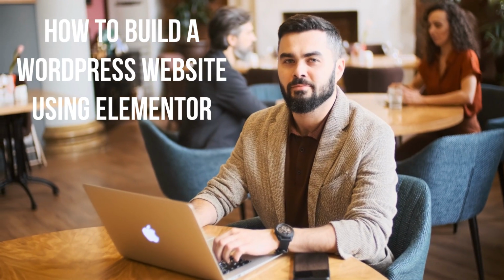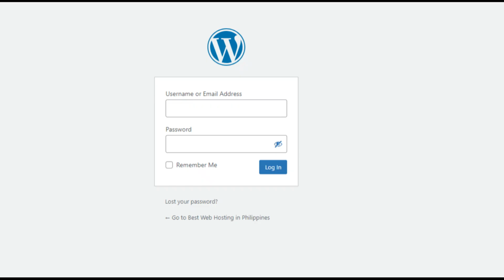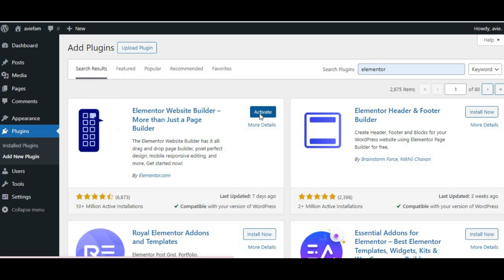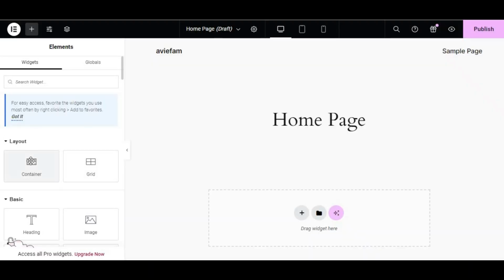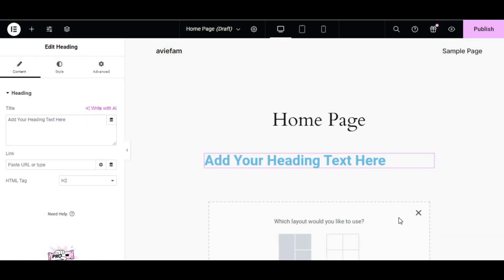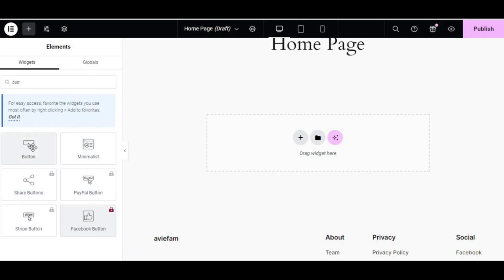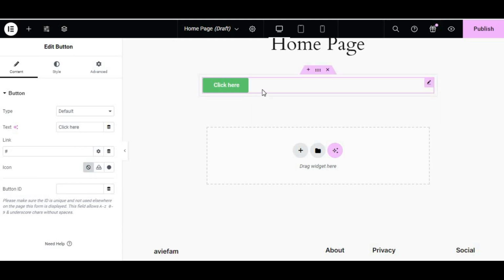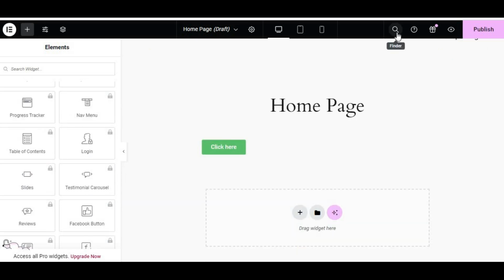How To Build WordPress Website With Elementor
Ready to create a professional-looking WordPress website with ease? In this step-by-step tutorial, we'll walk you through the process of building a stunning website using Elementor, a powerful drag-and-drop page builder plugin. Whether you're a complete beginner or looking to enhance your skills, this video covers everything you need to know:

1. Introduction to Elementor
Learn about the features and benefits of Elementor.
2. Setting Up WordPress
Quick guide to installing and setting up WordPress.
3. Installing Elementor
Step-by-step instructions on how to install and activate Elementor.
4. Creating Your First Page
How to create and design your first page using Elementor's intuitive drag-and-drop interface.
5. Adding Widgets and Elements
Discover how to use Elementor’s widgets to add text, images, buttons, and more.
6. Customizing Your Design
Tips on customizing layouts, colors, fonts, and more to match your brand.
7. Publishing Your Website
Final steps to review and publish your site.

By the end of this video, you’ll have the skills to build a beautiful, functional WordPress website that stands out.